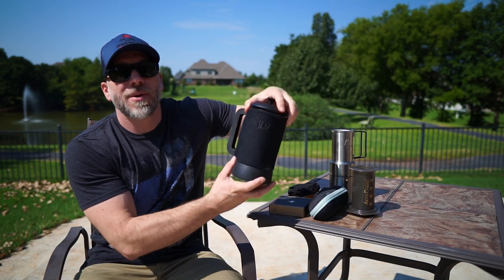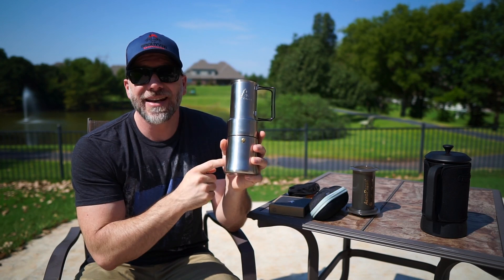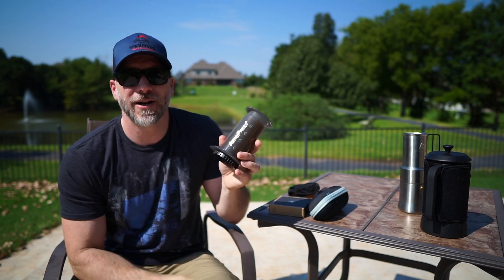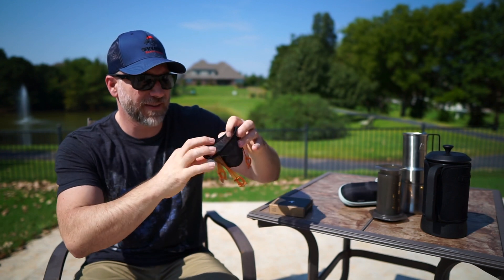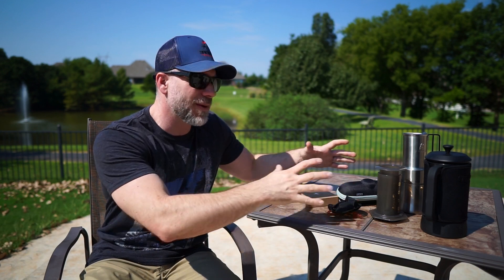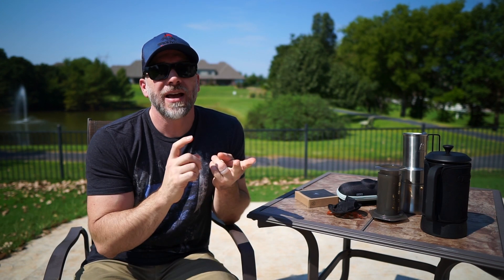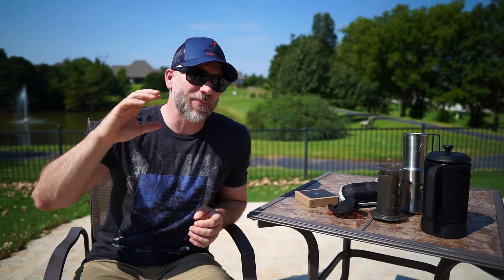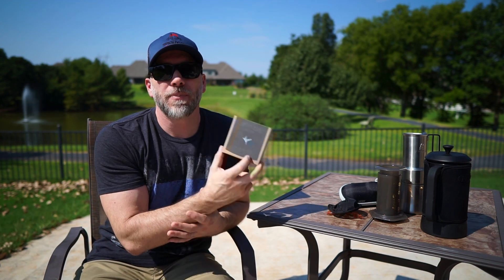Best Coffee on the Trail Series - #1 What will we be testing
This will be a series that looks at the best ways of getting a great cup of coffee while out on the trail.  We'll look at the pros and cons of each method, along with the ratios that I find make the best cup with each!

Here is what we'll be testing:
  - Aeropress
  - Nanopresso
  - nCamp Moka Pot
  - GSI French Press
  - GSI UL pourover
  - SwiftCupCoffee Instant
  - Cowboy Coffee

Send to:

Spiguyver Backpacking
1016 Hunters Pointe Rd